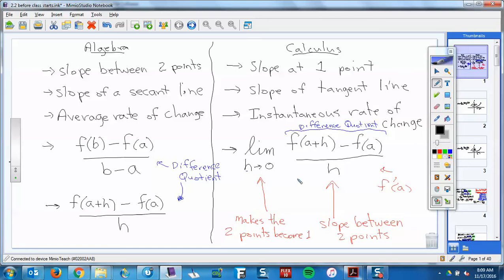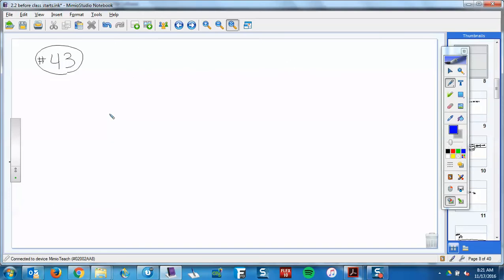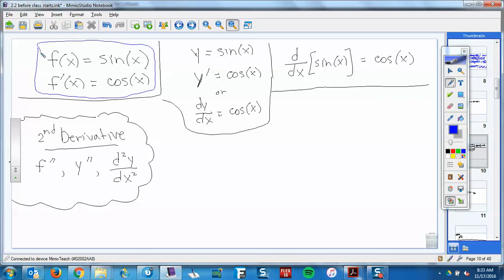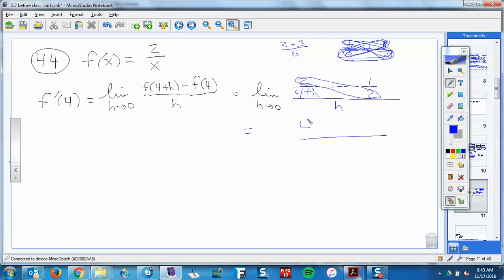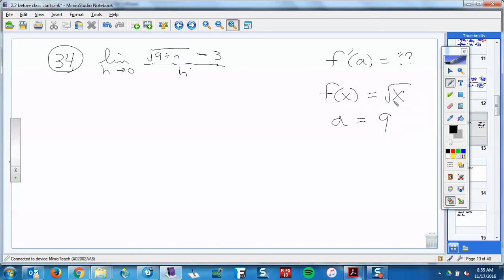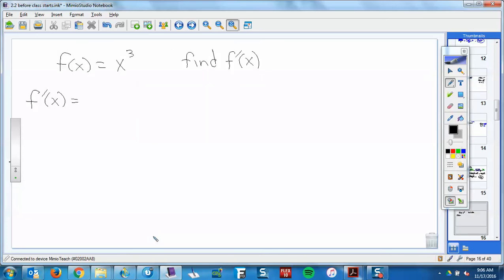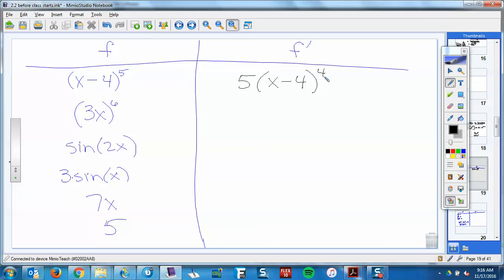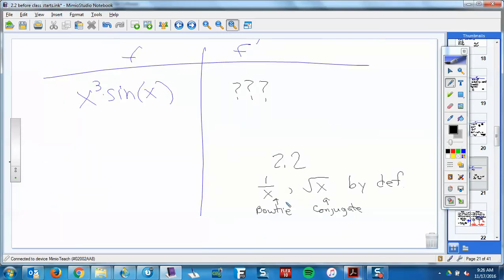Nov. 17 Class Video